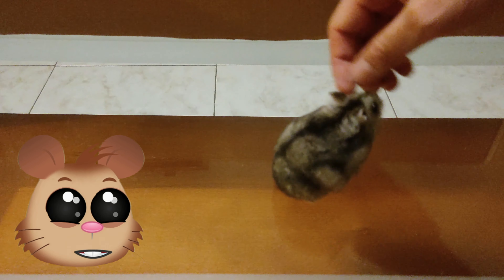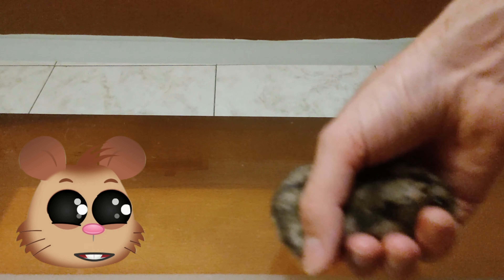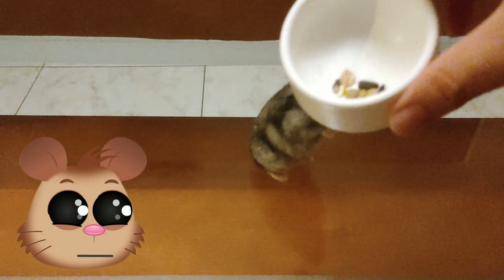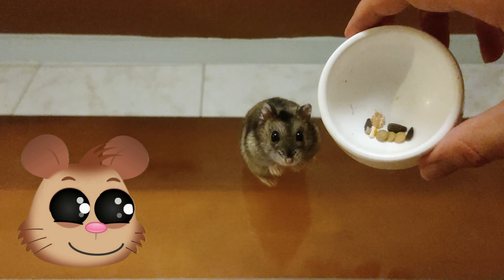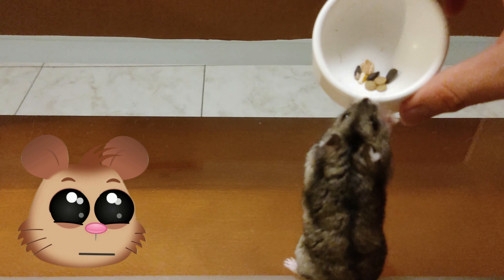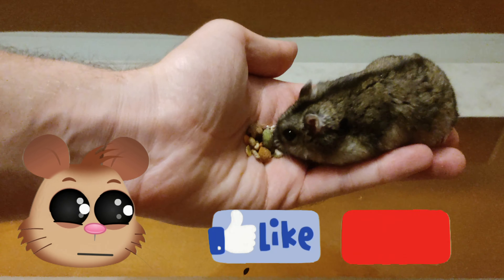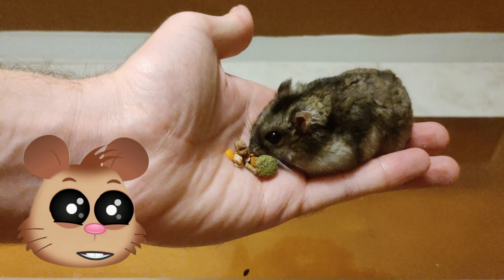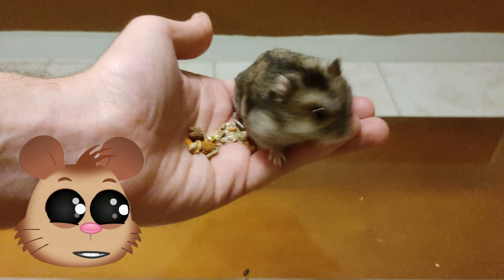What My hamster eat during the Tricks